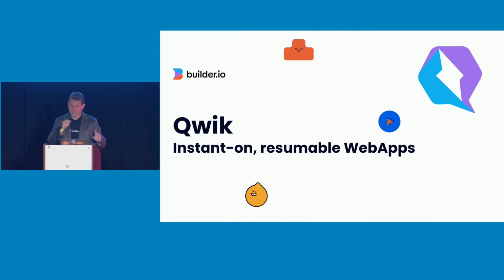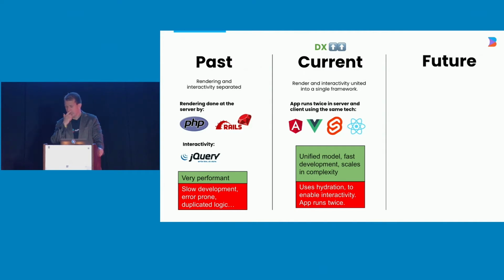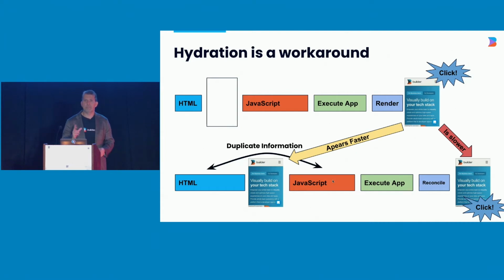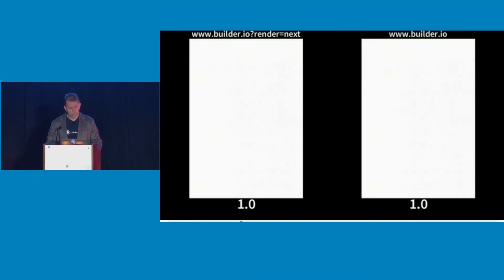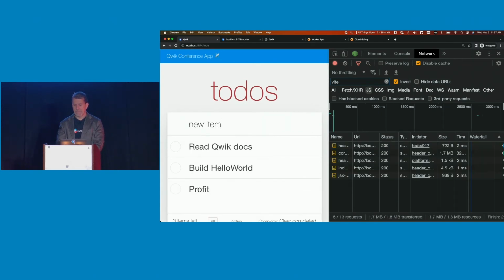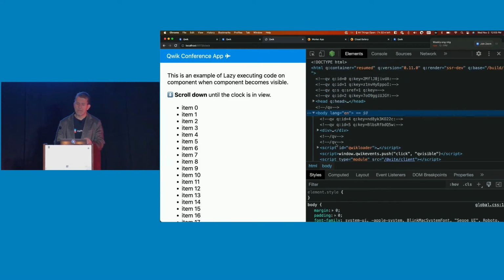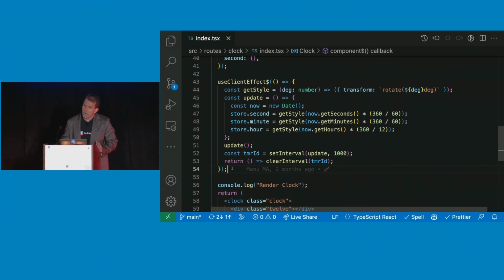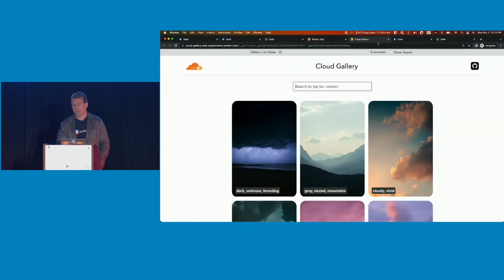QWIK: A No-Hydration Instant-On Personalized Web Applications - Misko Hevery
Presented by Miško Hevery - builder.io

Title: Qwik: A no-hydration instant-on personalized web applications.
Abstract: Qwik is a new bread of frameworks with a goal of instant-on interactivity for your site even on low-power slow-network devices. Qwik is a resumable framework that starts its execution on the server and seamlessly transitions to executing on the client in a very lazy and incremental way. The seamless transition from server to the client provides an instant on-user experience which leads to lower bounce rates, more conversions, and higher sales.

With Partytown for third-party scripts, and Qwik for your first-party applications your browser main thread has never been so bored. Qwik and Partytown are new bread of open-source web technologies that are designed with startup performance first as the main objective and all other design decisions follow from that goal. When Qwik and Partytown are combined with an edge-delivery network it is possible to get your application fully interactive into users' hands in as little as 50 ms setting a new standard of startup performance.